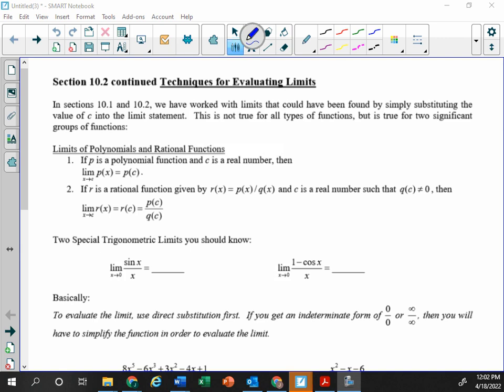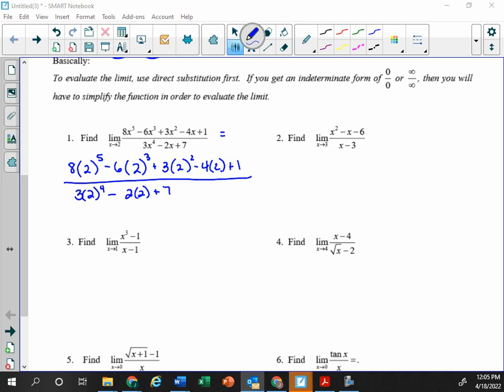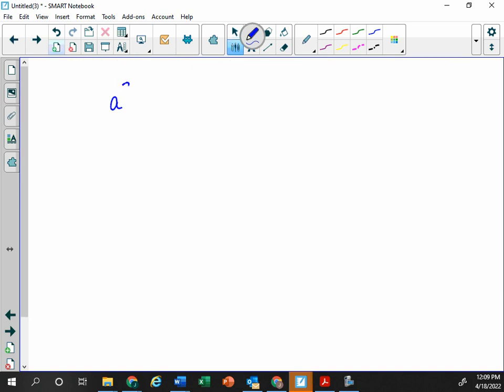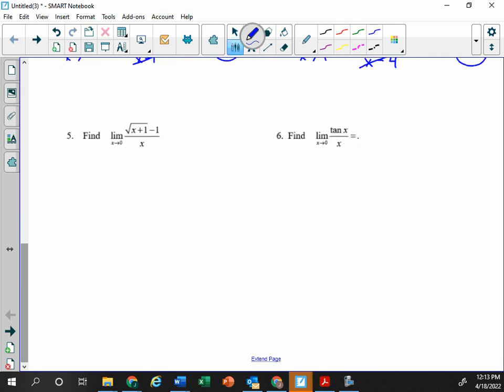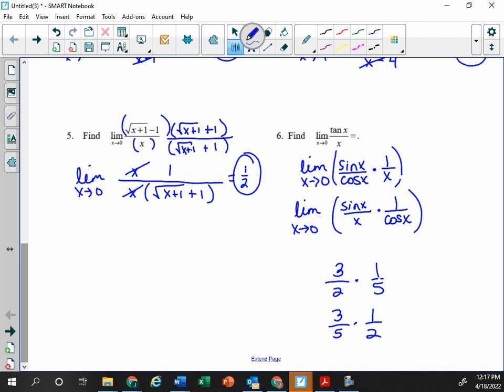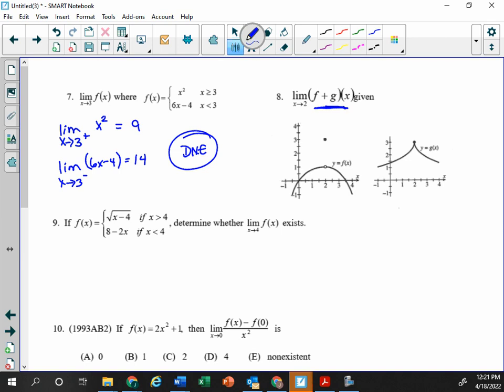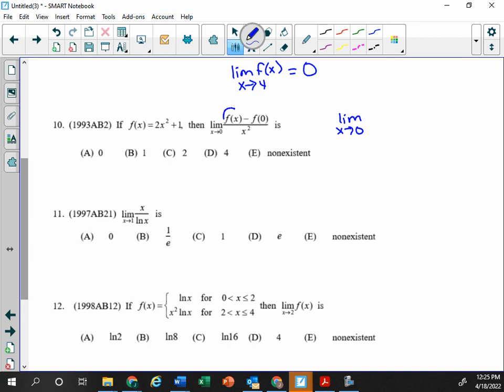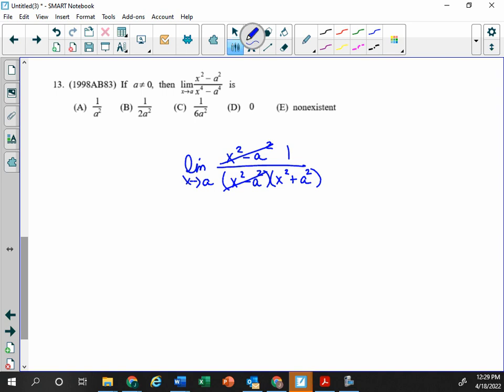10.2 notes limits algebraically